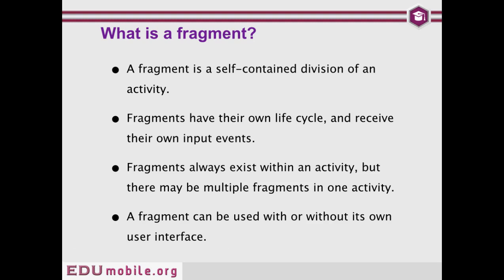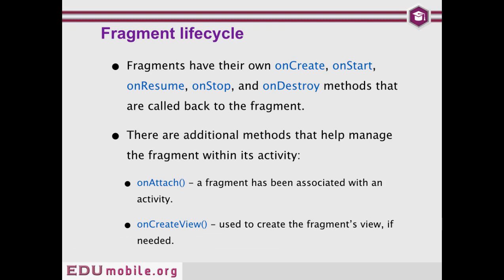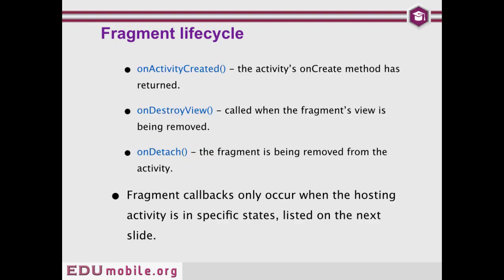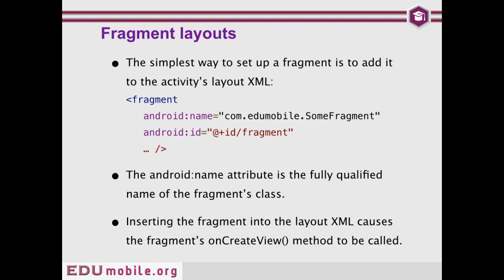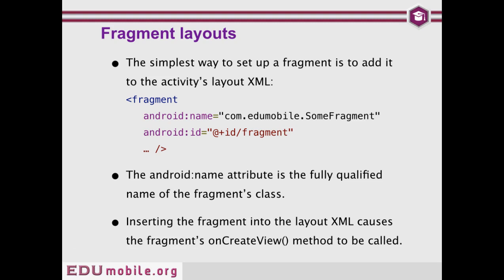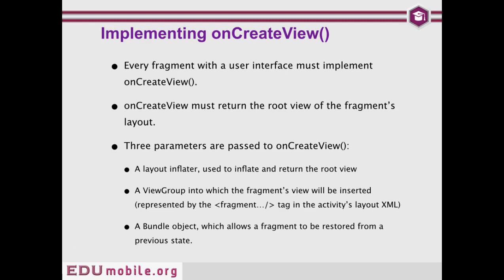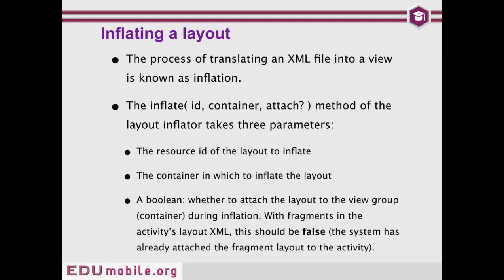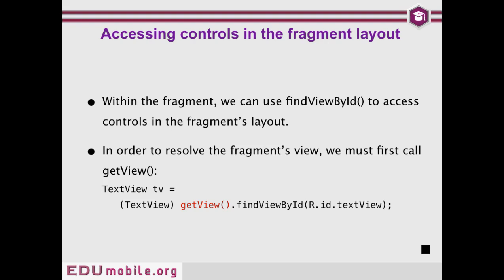Complete Android Programming with KitKat 4.4 : Fragment Overview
Complete Android Programming with KitKat 4.4
Learn the latest Android version from our American Expert and Mentor. Premium quality course with new weekly updates.